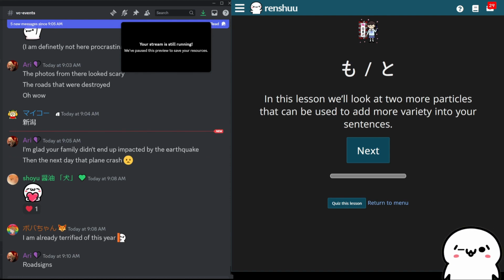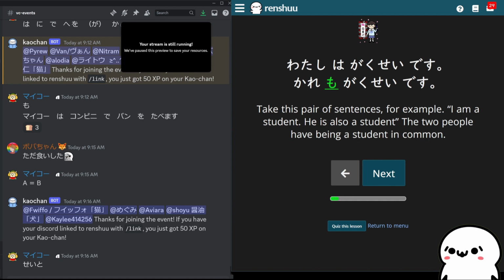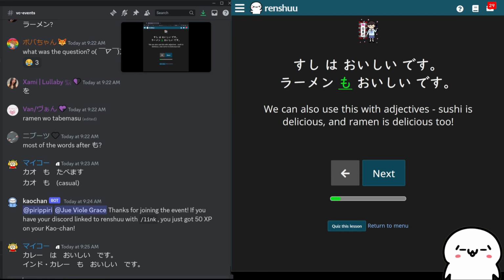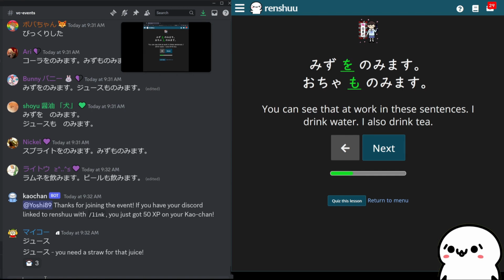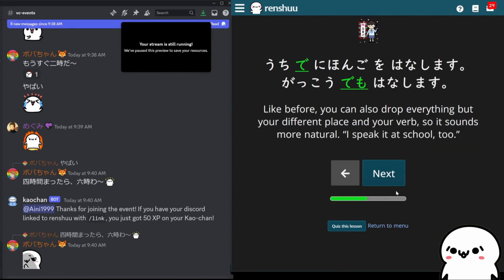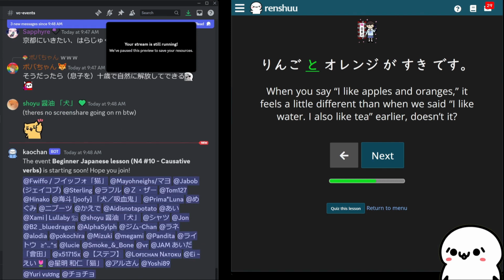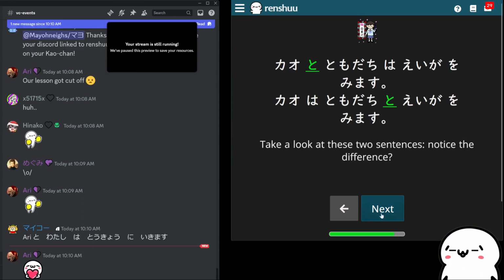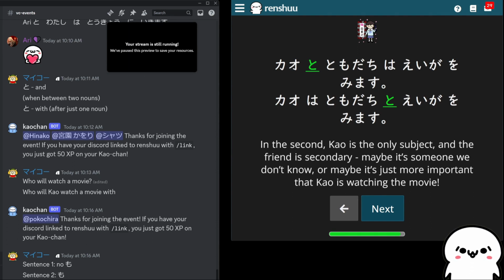Basics #10 - Basic Particles - も and と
Note: there was a bit of a computer issue towards the end, so I apologize for the small gap in the video!